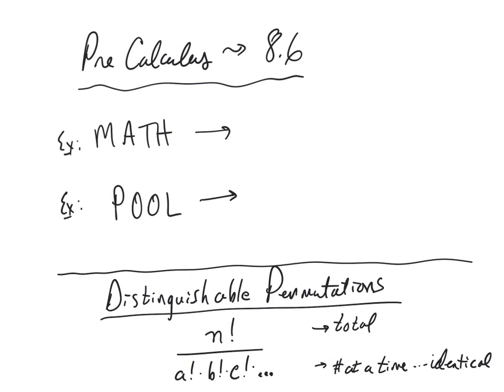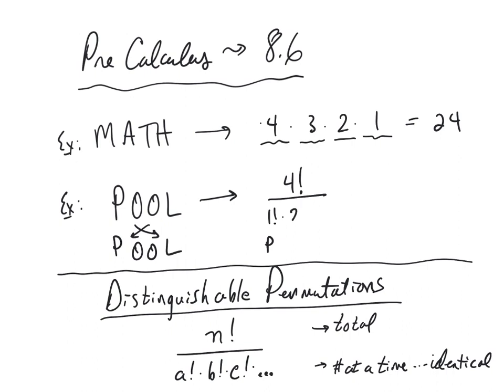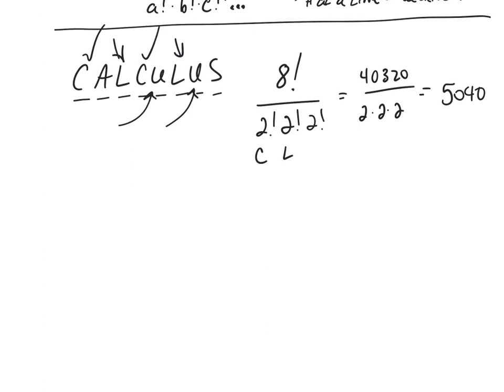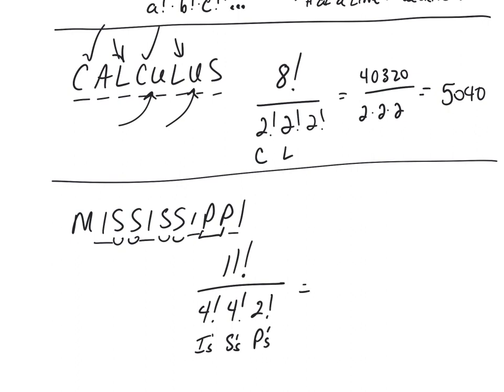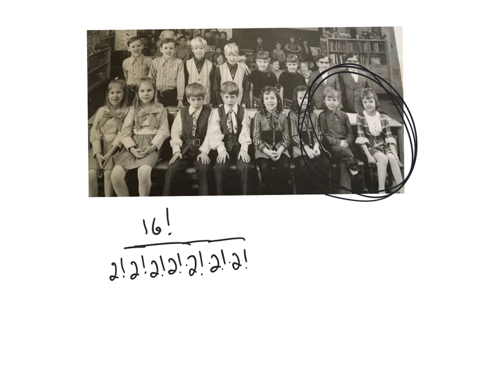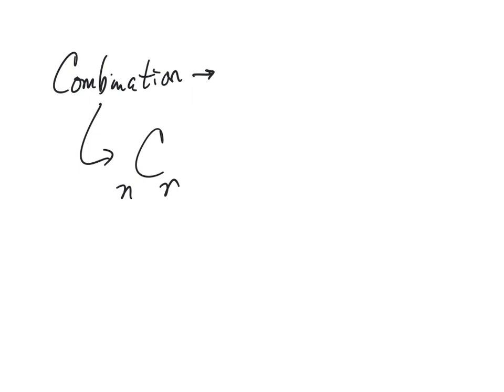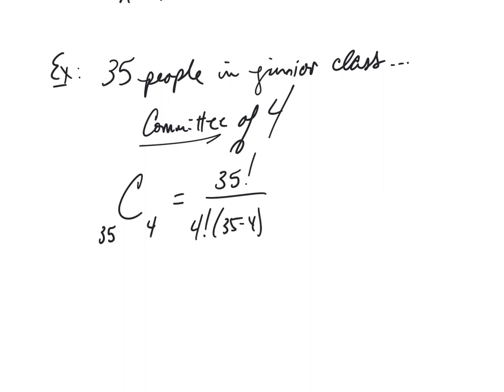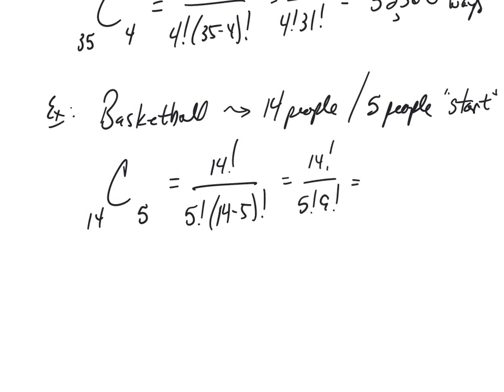PreCalculus 8 6 part 2